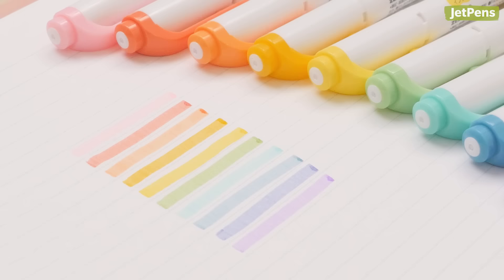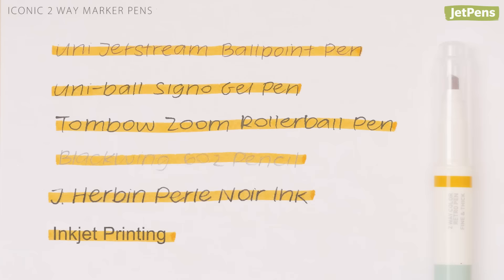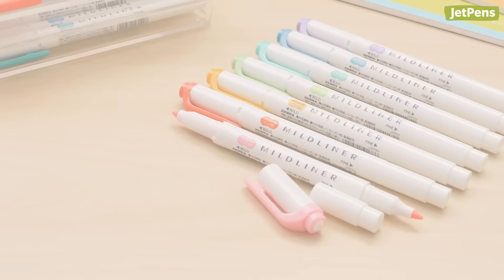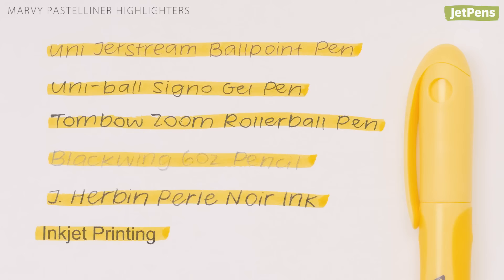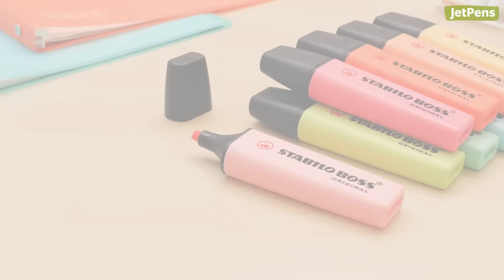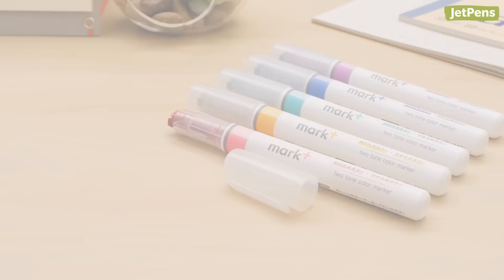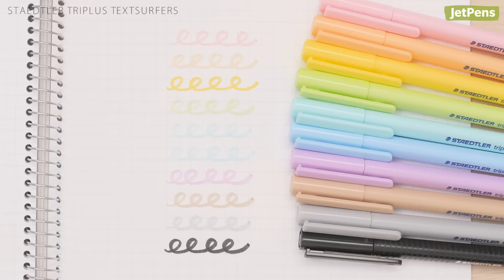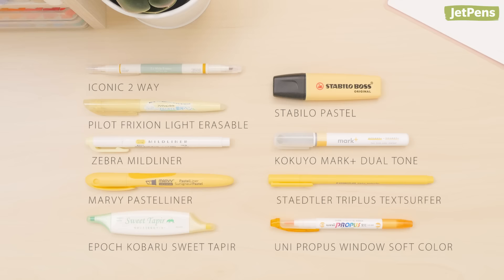Pastel Highlighter Comparison: Mildliners, Stabilo Highlighters, and More!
While most highlighters capture your attention with bright inks, pastel highlighters use calming colors that won’t strain your eyes. In this video, we’ll compare nine of our favorite pastel highlighters.

0:00 Start of video
0:24 How We Tested
0:51 Iconic 2 Way Marker Pens
1:27 Pilot FriXion Light Erasable Highlighters
2:18 Zebra Mildliner Double-Sided Highlighters
2:59 Marvy PastelLiner Highlighters
3:48 Epoch Kobaru Sweet Tapir Scented Highlighters
4:21 Stabilo Pastel Highlighters
5:21 Kokuyo Mark+ Dual Tone Highlighters
6:00 Staedtler Triplus Textsurfers
6:43 Uni Propus Window Soft Color Double-Sided Highlighters